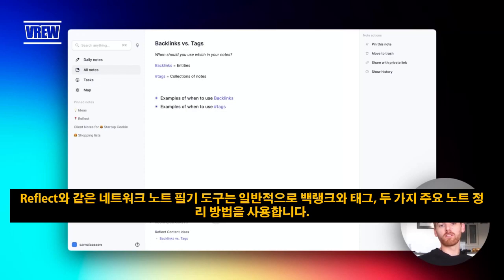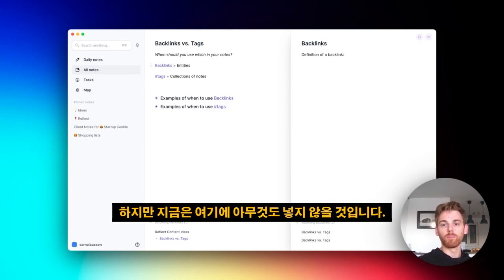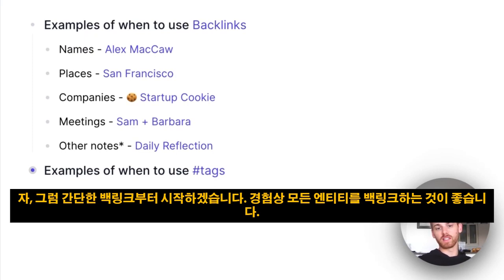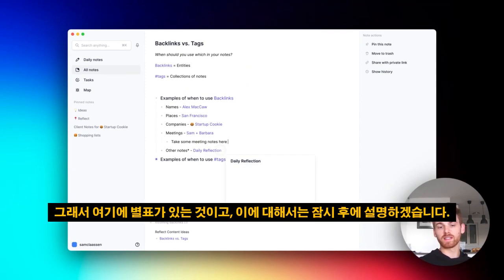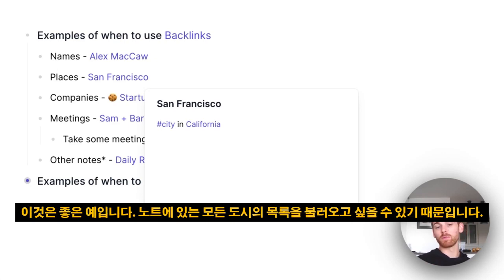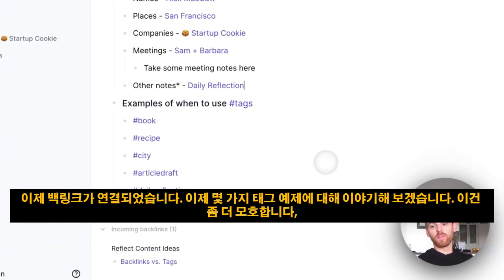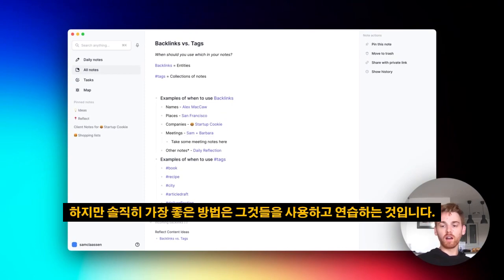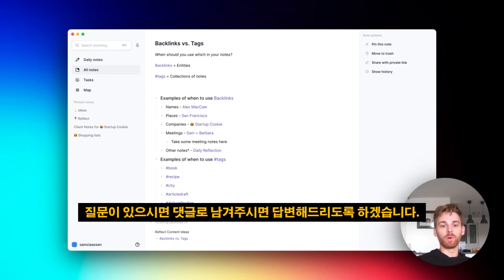세컨드 브레인 구축 쉽게하자! 태그와 백링크는 어떻게 다른가? 리플렉트 메모 시리즈 3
타임 스탬프:
00:00 Reflect의 백링크 및 태그 소개
00:24 학습 곡선 극복
00:54 양방향 백링크 이해하기
01:11 메모 작성 시 백링크의 장점
01:29 노트 정리에서 태그와 역할
01:45 백링크의 실제 사례
02:28 백링크 전략 개인화
03:23 백링크 내에 태그 통합
04:00 태그를 사용하여 컬렉션 만들기
04:44 태그를 사용하여 디지털 라이브러리 구축
05:02 작가를 위한 독특한 태그 전략
05:19 백링크 및 태그에 대한 최종 생각
05:42 AI 지원으로 메모 작성 향상
06:03 쉬운 접근을 위한 태그의 이점

이 프로젝트는 크리에이터를 위한 가장 쉬운 세컨드 브레인 구축하기 프로젝트 채널 Brain Memo Makers 입니다. 기존의 세컨드 브레인 구축하기는 개발자, 학자등 좀 더 헤비하고 아카데믹한 내용이지만 이를 개선하여 좀 더 미니멀하게 접근하여 여러분의 생산성을 10X 올려드립니다.

이 프로젝트는 Bopyo의 사이드 프로젝트로서 이미 생산성 높은 크리에이터이자 사업가입니다. 아래 게시글들을 참고해주세요.

채널 주인장? 생산성 자격 있는가? 보표의 모든것

왜 이 채널을 개설하게 되었을까? 기존 메모의 문제점과 채널 시작 이유

세컨드 브레인 쉽게 구축하기 위해 연구하는 사람들
BrainMemoMakers
입장코드: brain